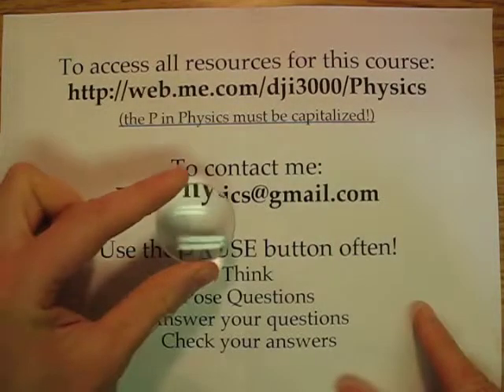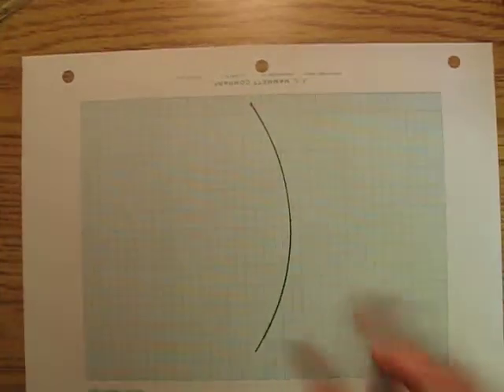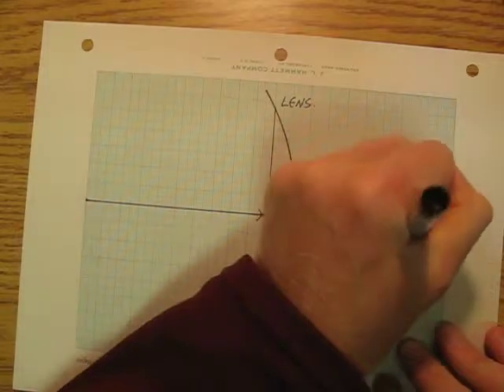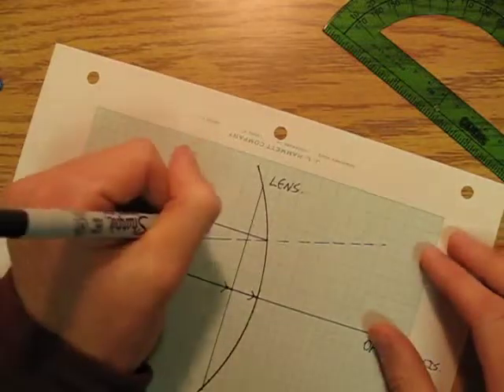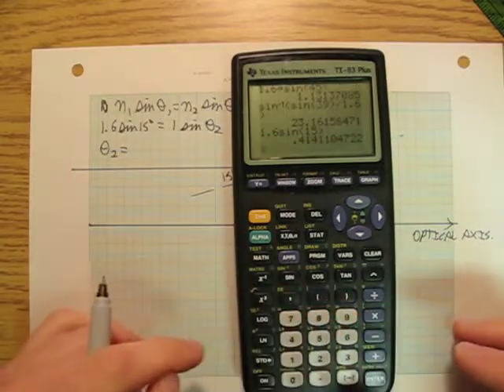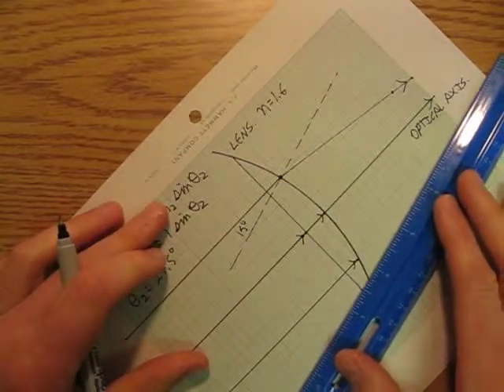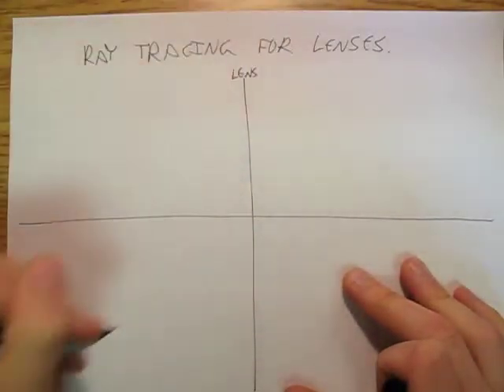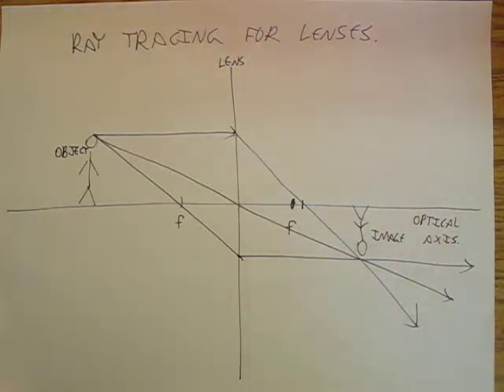BMAPhysics 14h A look at light rays passing through a converging lens.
A look at light rays passing through a converging lens.